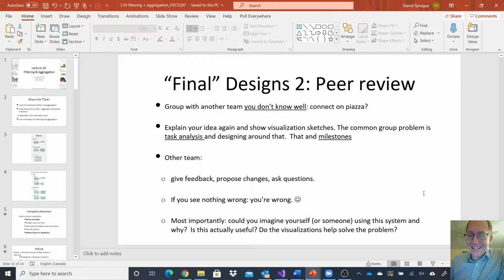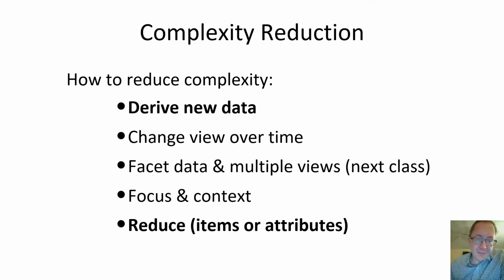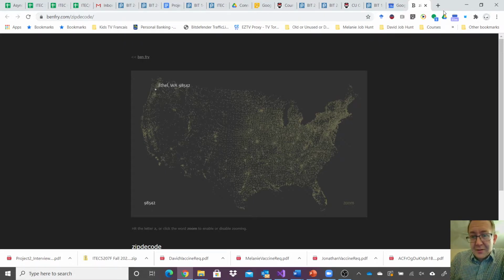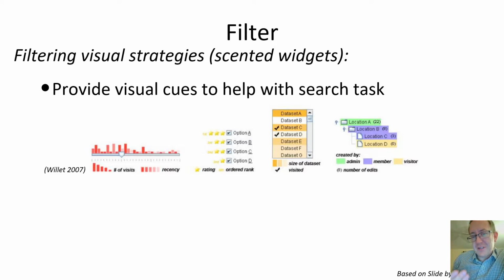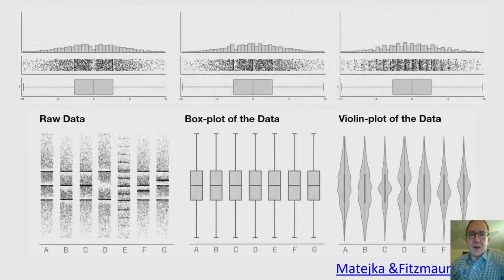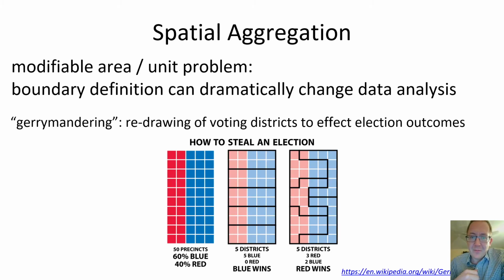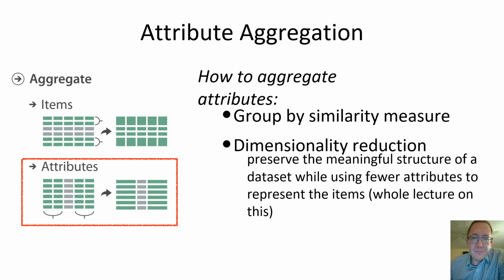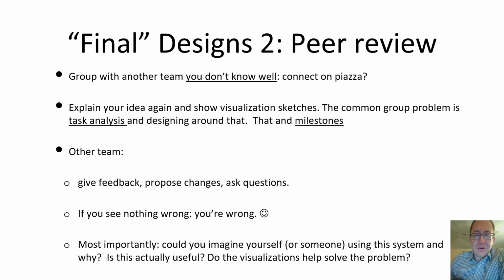L10 FilteringAggregation ITEC5207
A look at filtering and aggregating data from the visualization perspective. very similar to our earlier stats discussions.